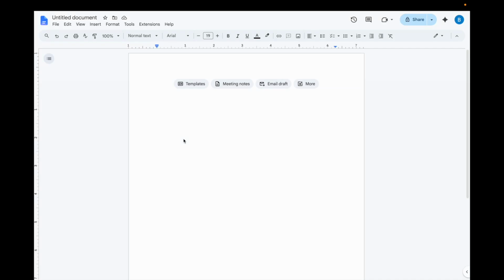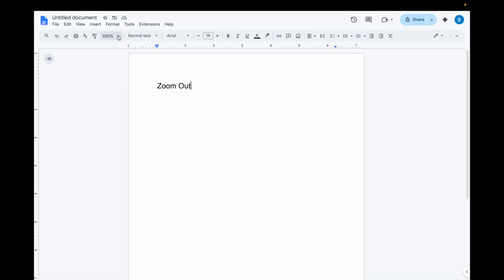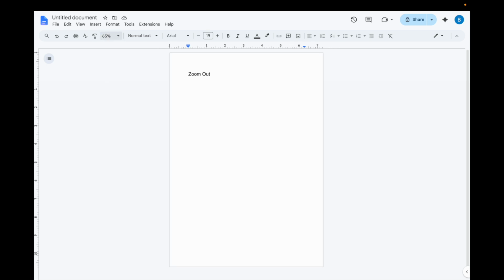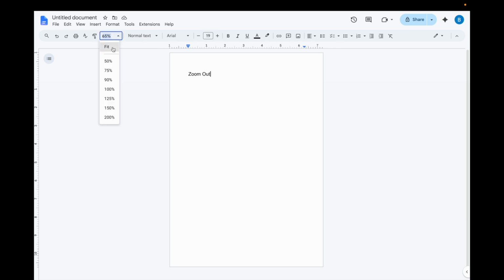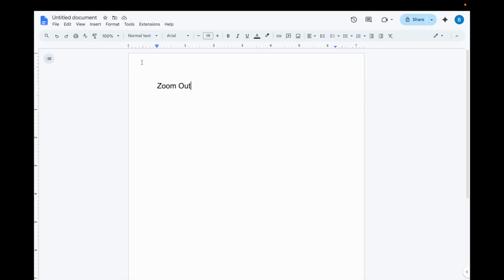How To Zoom Out The Page On Google Docs | Step By Step Guide - Google Docs Tutorial (Desktop)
Learn how to zoom out on the page in Google Docs with this easy step-by-step Google Docs desktop tutorial. If you want to see more of your document at once, view multiple sections on the screen, get a better overview of your layout, or work more efficiently with large documents, Google Docs provides built-in zoom controls that allow you to reduce the document view without changing the actual formatting or print size.

In this Google Docs tutorial, you'll learn exactly how to open Google Docs, create or open a document, and use the zoom controls available in the toolbar. You'll also learn how to select different zoom percentages and adjust the document view to fit more content on your screen.

Zooming out can be useful when reviewing long reports, organizing page layouts, checking document formatting, working with large tables, editing presentations, or navigating multi-page documents. Reducing the zoom level allows you to see more content without constantly scrolling through the document.

In this step-by-step guide, you'll learn how to zoom out on a page in Google Docs, adjust zoom percentages, use preset zoom options such as Fit and 50%, and customize your viewing experience for better navigation and productivity. We'll also cover a few tips for working with large documents and switching between zoom levels efficiently.

If you're searching for how to zoom out on a page in Google Docs, how to make a Google Docs document appear smaller on desktop, how to reduce document zoom in Google Docs, or how to view more of a Google Docs file on screen, this tutorial has everything you need.